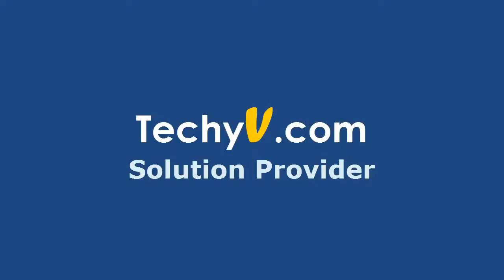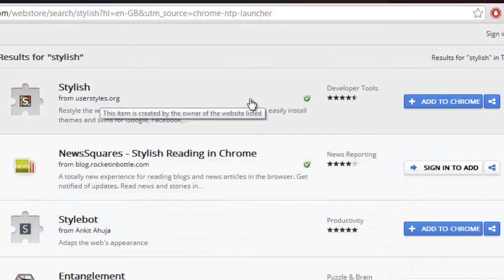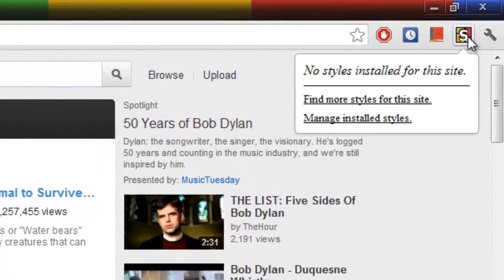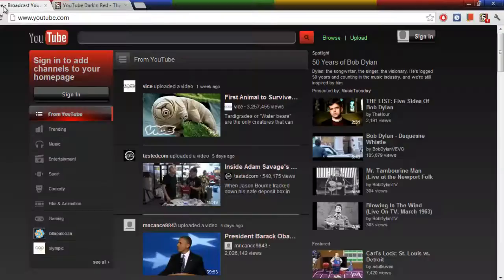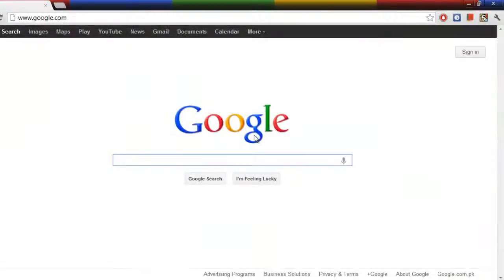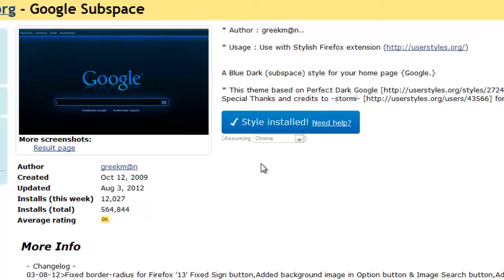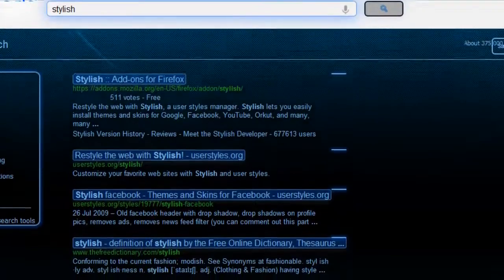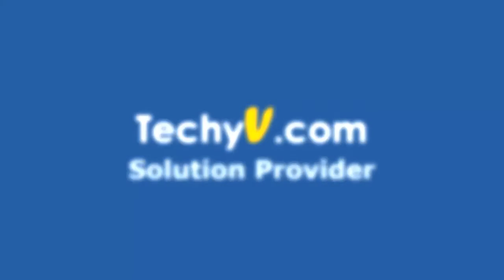How to use Stylish to change the theme of sites you visit | video tutorial by TechyV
Stylish is a user style manager that lets you install themes and skins for Google, Facebook and other websites. With Stylish you can easily switch, change or tweak themes. It is very secure and completely free.

To use it, you need to download it from the Chrome Web Store. Then install it and go to any website of your choice and click on the Stylish icon then click Find more styles for this website.